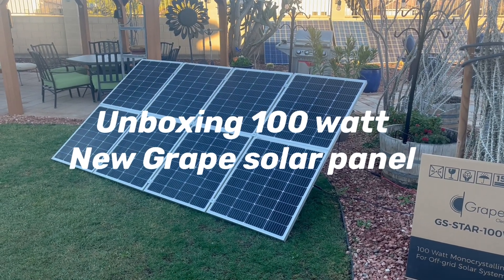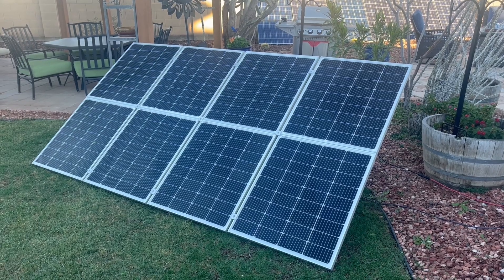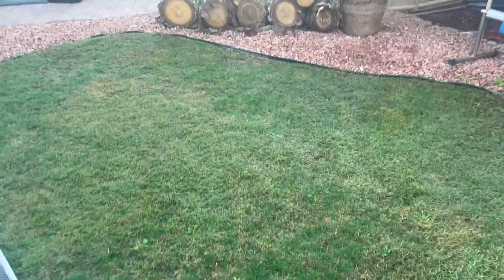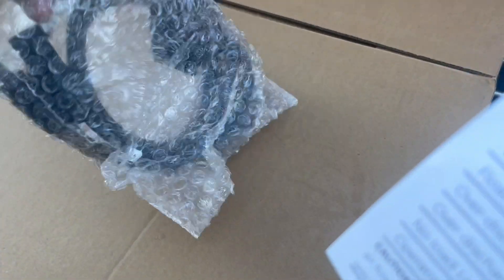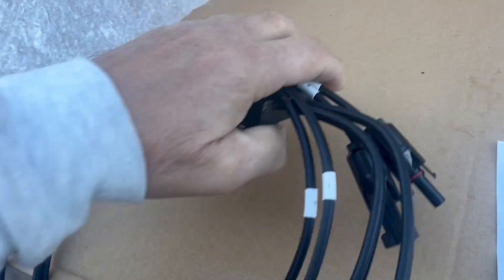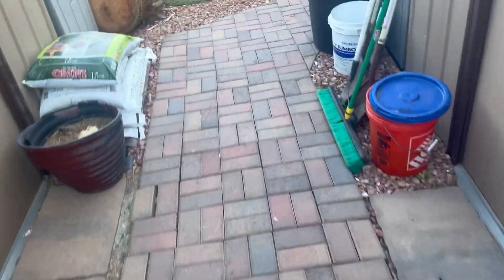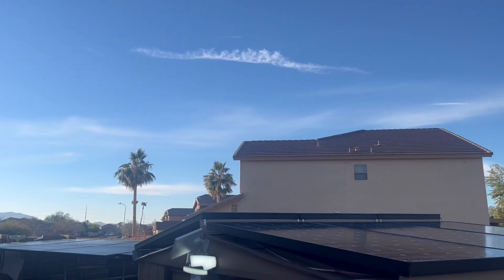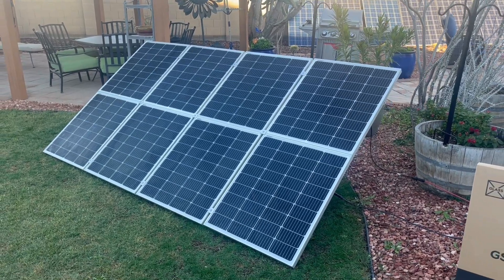DIY solar panel for home. Unboxing, mounting Grape Solar panels 100 watt monocrystalline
Today we are unboxing the grape Solar, 100 W monocrystalline solar panel for 12 V batteries. ￼ Link below for products.